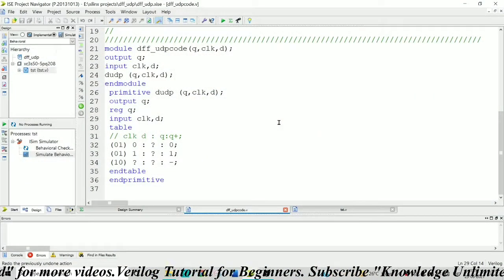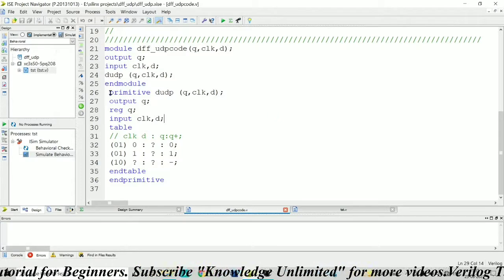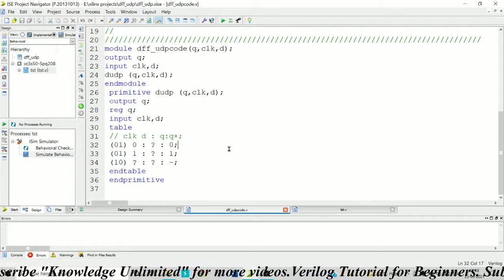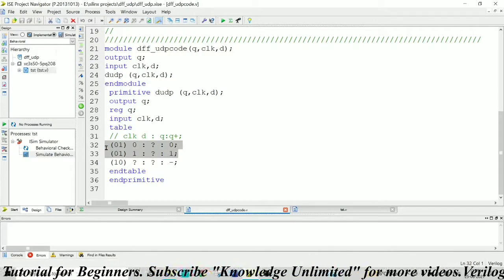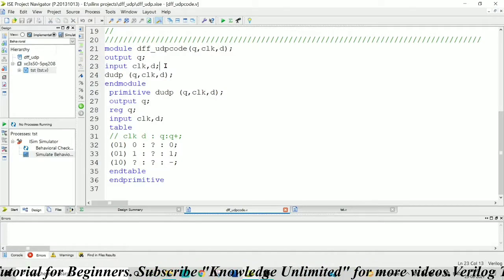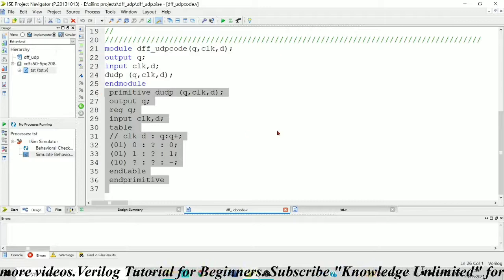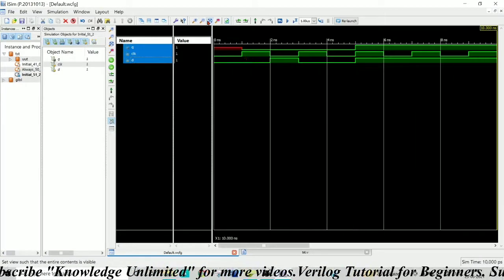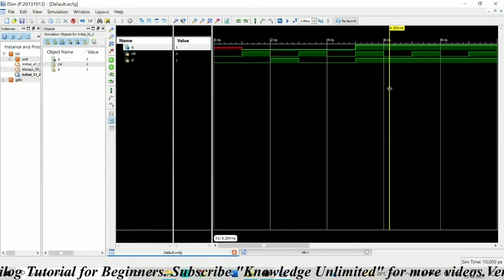Tutorial 31: Verilog code of DFF (UDP)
Verilog code of DFF user defined Primitive is explained in great detail.